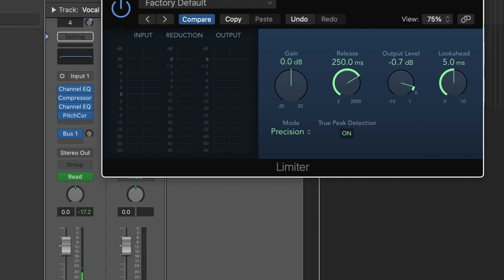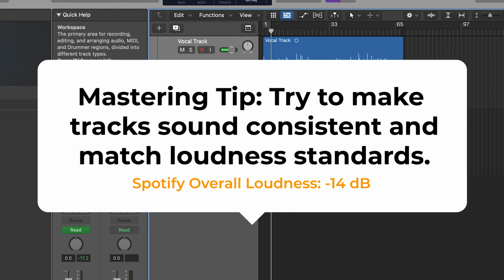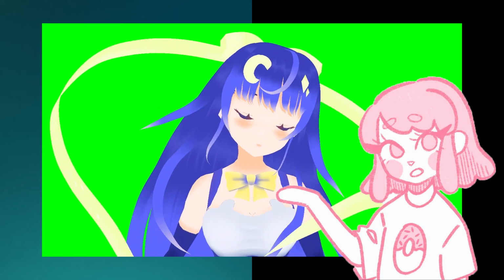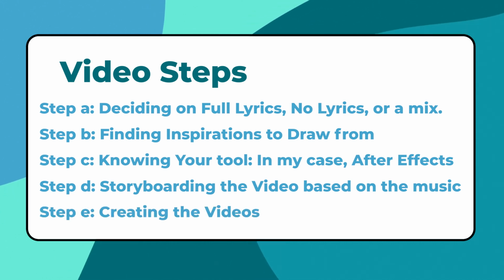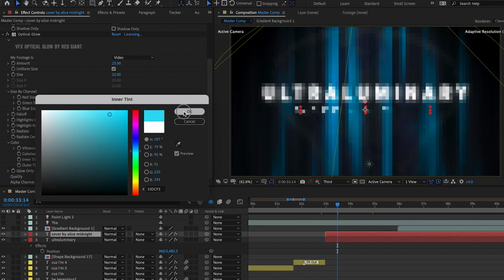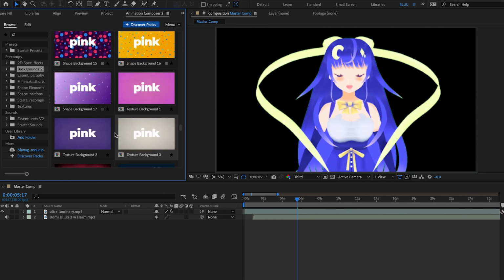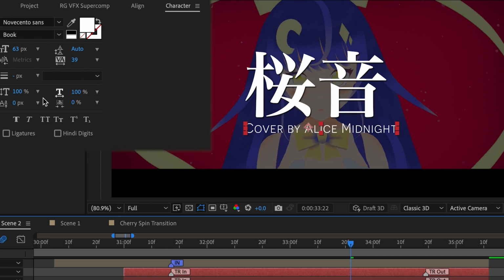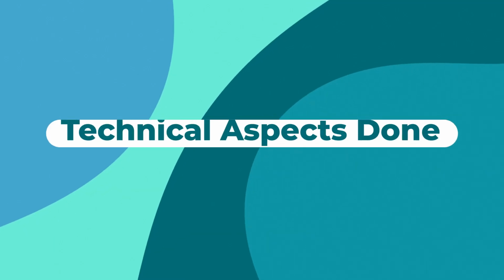Auditioning for Hololive! - A Breakdown of the Process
This is a quick look at what it's like to do the Hololive English Vsinger Audition. It's also sort of a how to create a music video too.

Timestamps:
00:00 - Introduction
00:45 - Project Outline
01:58 - Step 1: Choosing the 2 Songs
05:00 - Step 2: Finding a 3D Model
06:10 - Step 3: Practicing the Songs
10:35 - Step 4: Mixing the Music
12:51 - Step 5: Making the Character Sing
15:45 - Step 6: Creating the 2 Videos
23:07 - Step 7: In-Character Introduction
27:40 - Conclusion